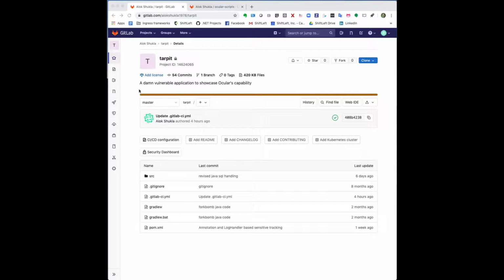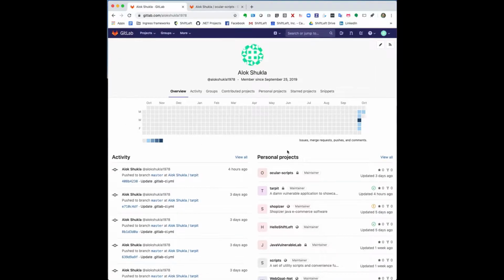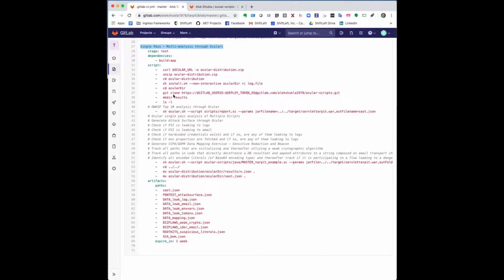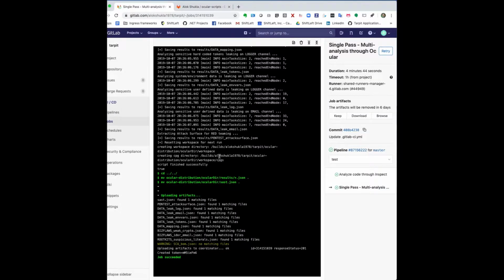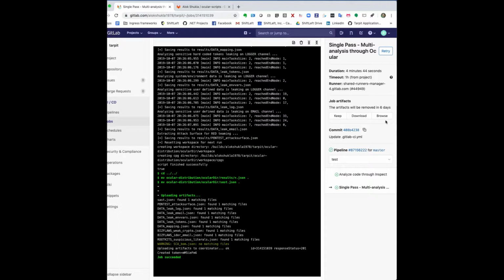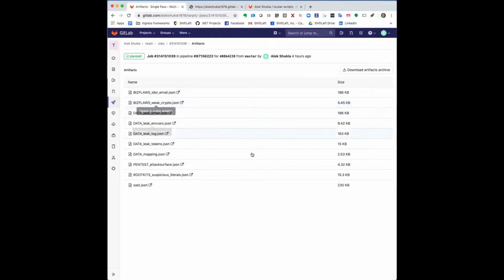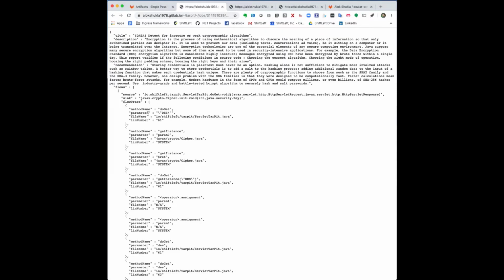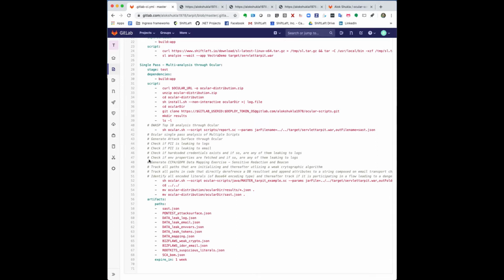Using ShiftLeft Ocular in CI/CD Pipelines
Ocular integrates with popular tools deployed in modern SDLC environments. For example, Ocular can be integrated with CI tools (Jenkins, CircleCI, etc.) to insert security regression tests that pass or fail builds. Ocular query results are also exportable via JSON to make custom integrations as easy as possible.